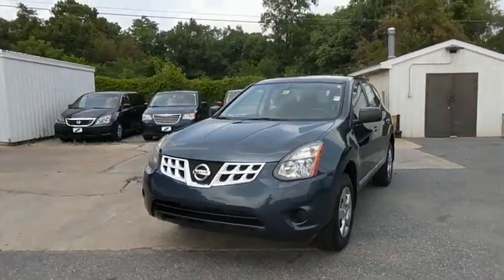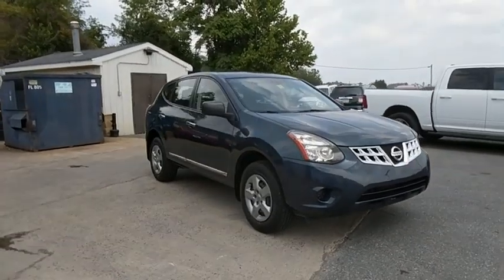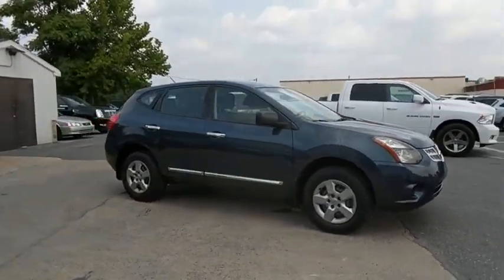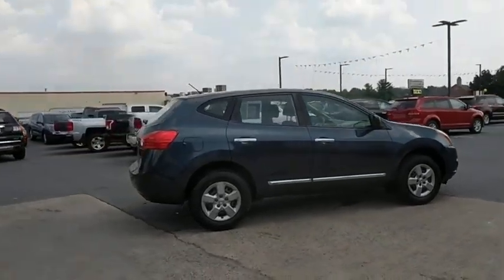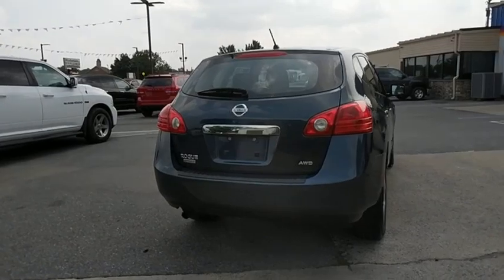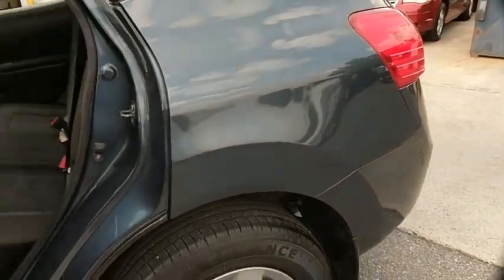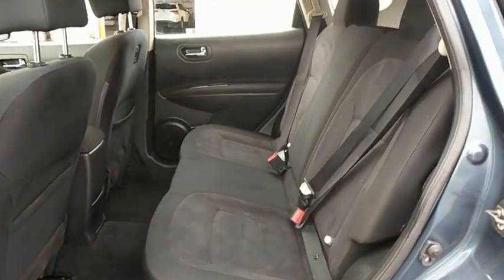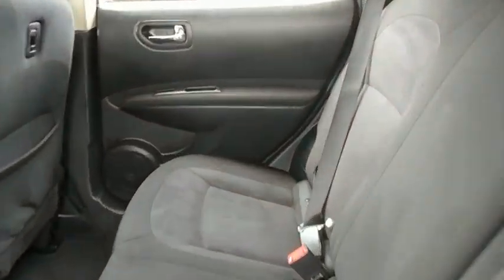2014 Nissan Rogue Select Frederick, Columbia, Hagerstown, Mt. Airy, Clarksville, MD 11562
U 2014 Nissan Rogue Select available at Hi Lo Auto Sales in Frederick, Maryland. Servicing the Columbia, Hagerstown, Mt. Airy, and Clarksville, MD area.

***FREE 6MO/6,000MILE WARRANTY***, CLEAN VEHICHLE HISTORY REPORT!!, ONE OWNER, BLUETOOTH!!!, **REARVIEW CAMERA**, 2.5L I4 DOHC 16V, CVT with Xtronic, AWD, AM/FM/CD Audio System w/4 Speakers.brbrbrFamily owned and operated for over 20 years! We have a huge selection of used cars with over 150 in stock and two locations to serve you! Hi Quality Vehicles at a Lo Price!